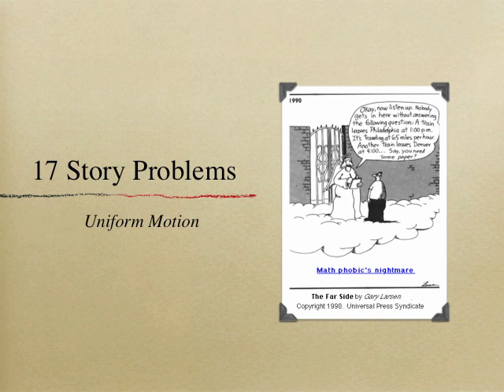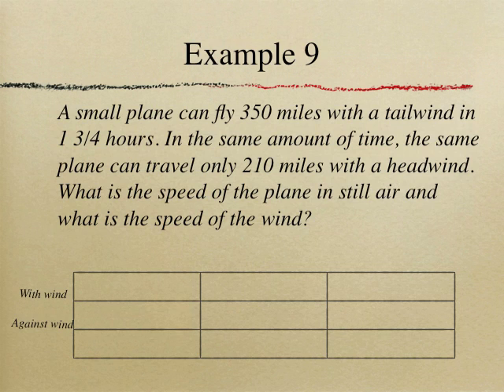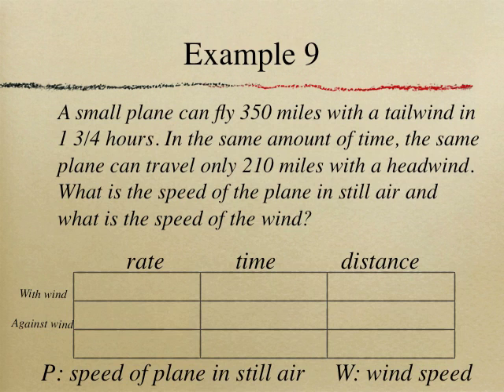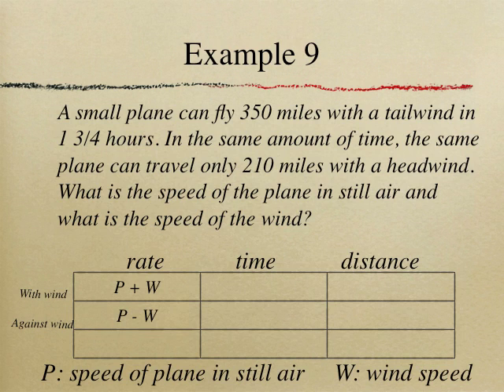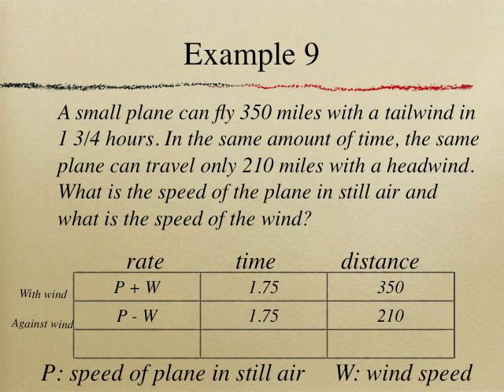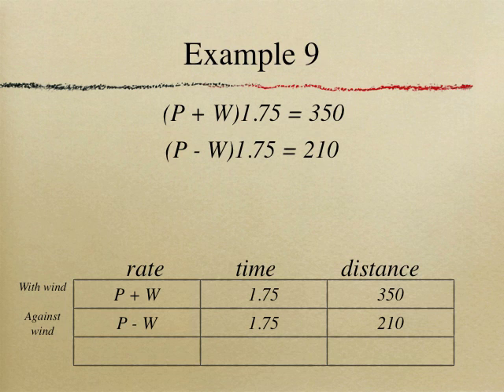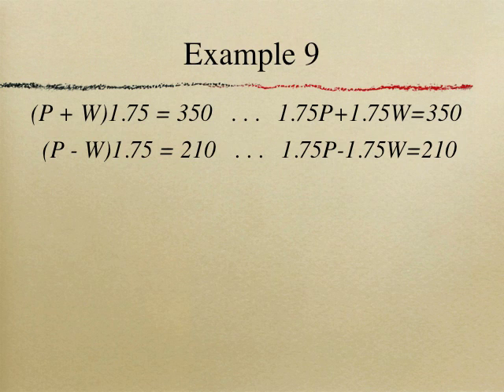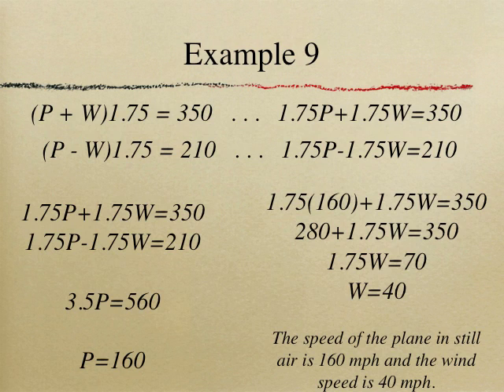17 I Story Problems Uniform Motion